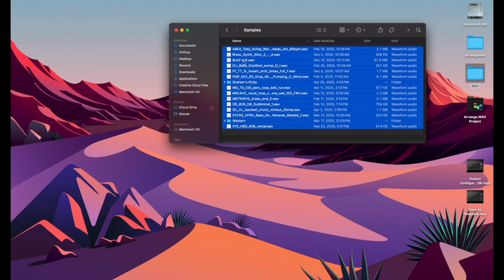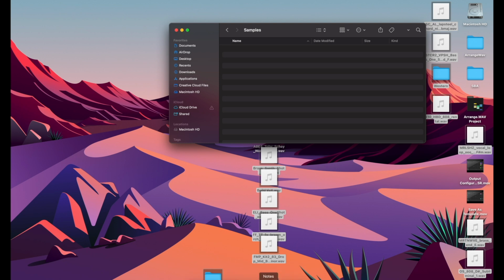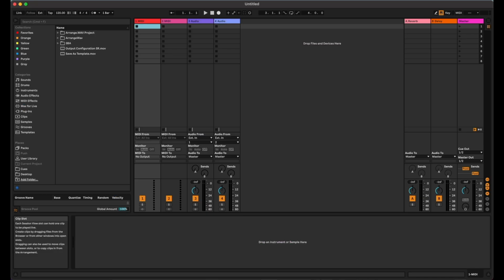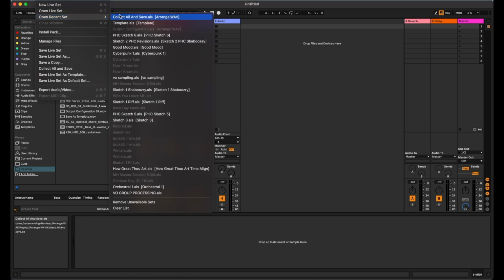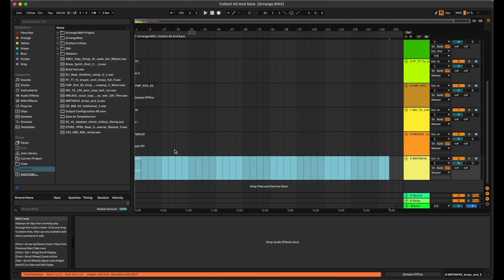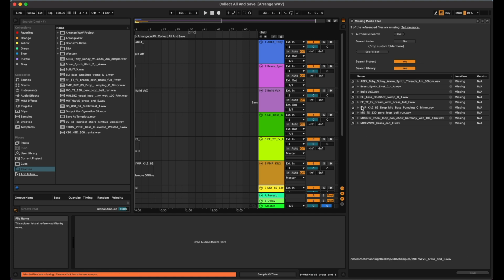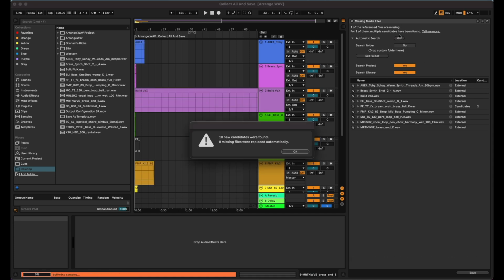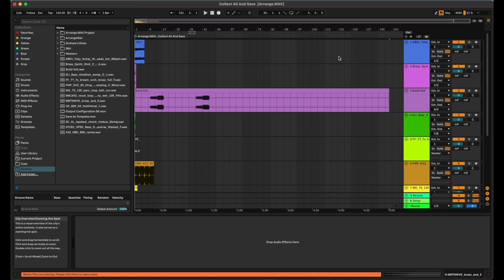Why You Should Collect All And Save In Ableton Live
In this essential tutorial, discover why you should always "Collect All and Save" in Ableton Live to ensure your projects stay organized, portable, and error-free.

Whether you’re a music producer, church music director, touring band member, or DJ, this video breaks down how Ableton Live’s “Collect All and Save” function can save you from missing samples, broken links, and lost files when switching computers or sharing sessions. Perfect for young producers, live performers, and anyone building solid Ableton Live workflows, this guide will help you avoid common mistakes that can ruin your sessions.

Learn how to back up your audio files, plugins, and MIDI tracks to make your projects bulletproof and ready for studio mixing or live performance. If you want a smooth, professional music production and live performance experience in Ableton Live, this tip is a must-know!